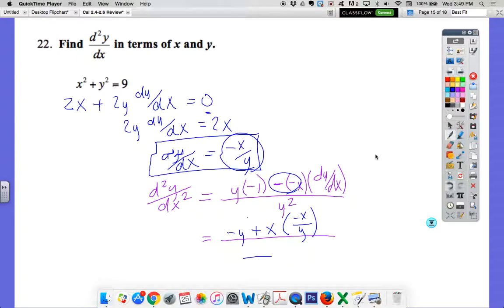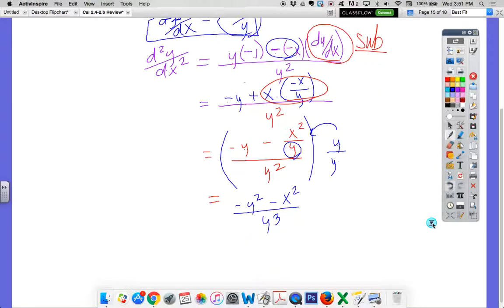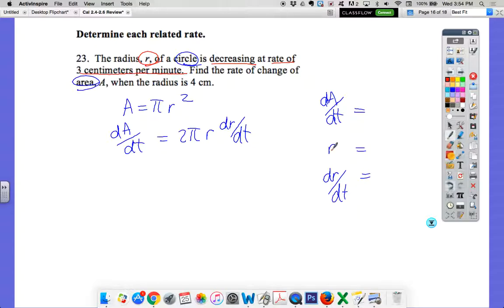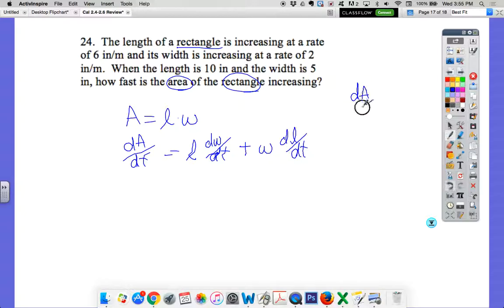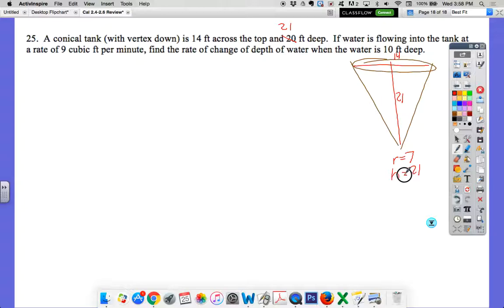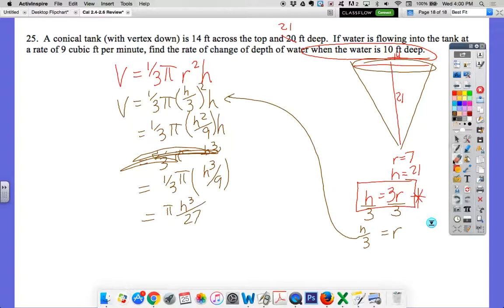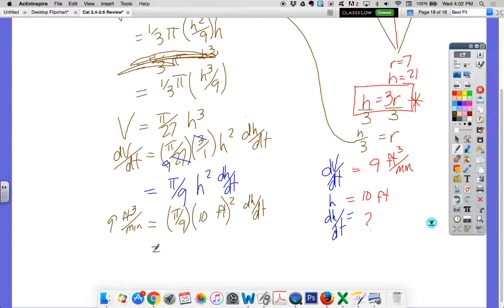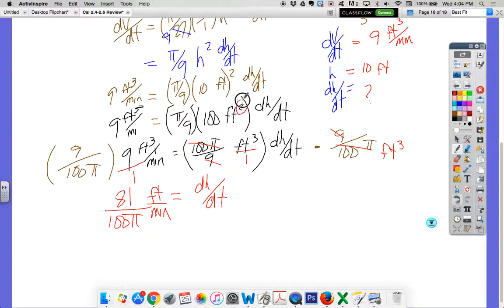Calculus Review Unit 2(4)